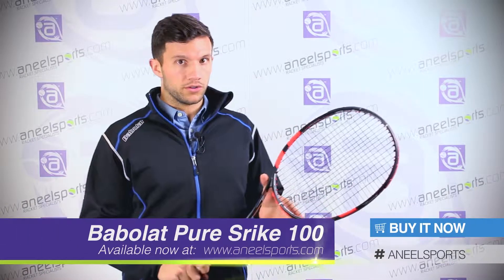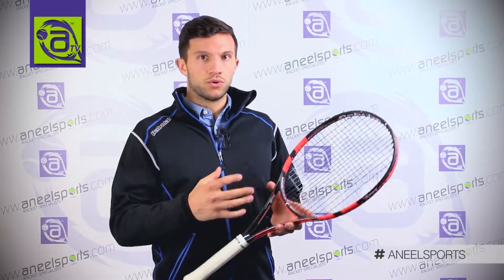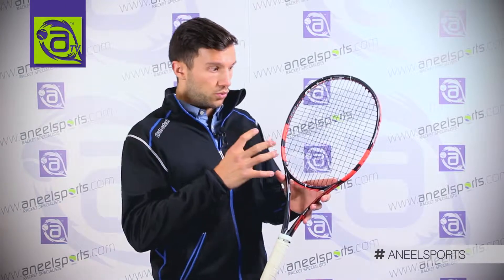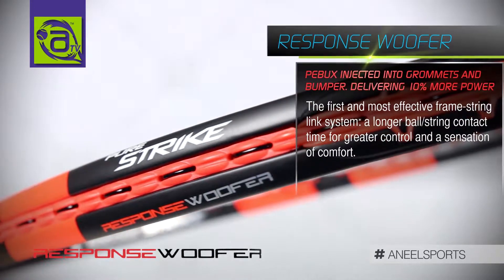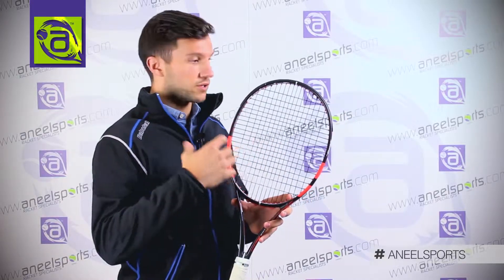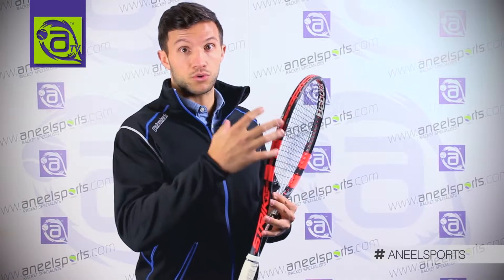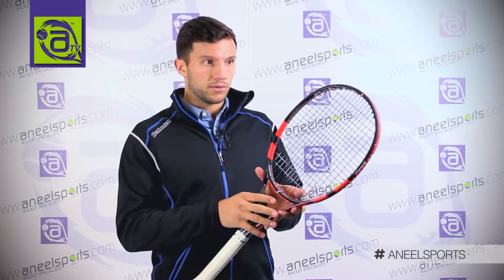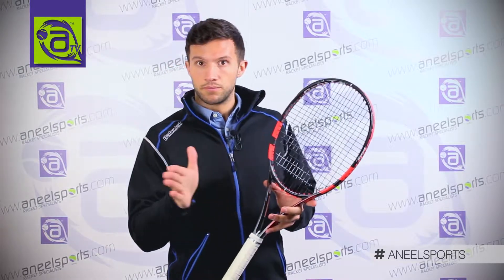BABOLAT Pure Strike 100, Tennis Racket Review - AneelSports.com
This 290g racket is best suited for advanced players who are looking for control. Create fast head speed with this stable racket, suitable for attacking players.